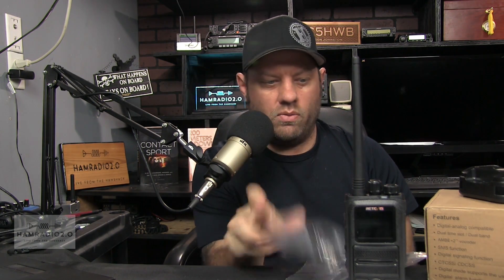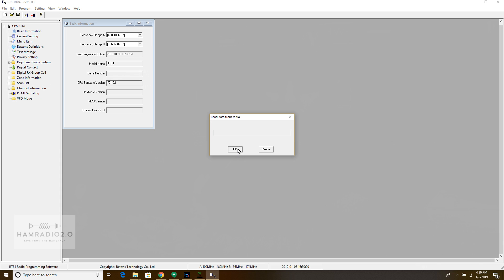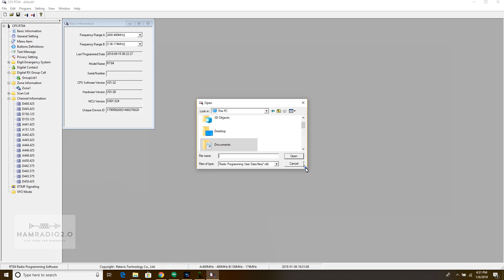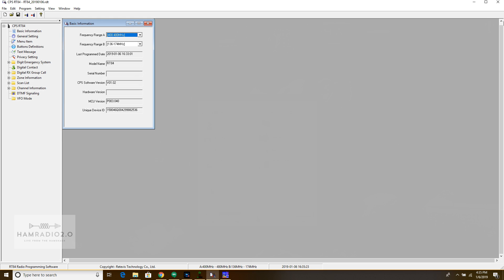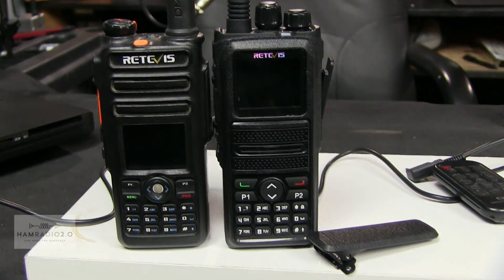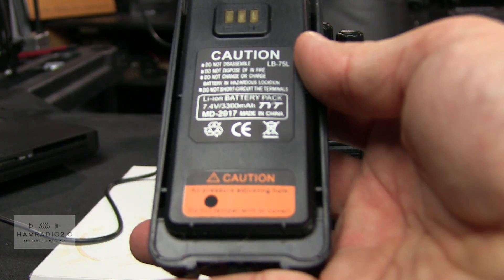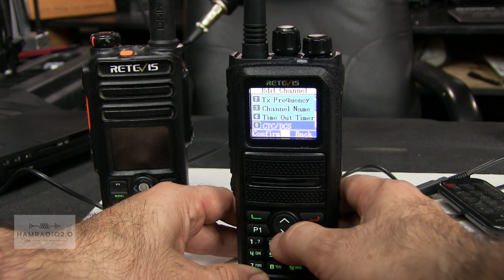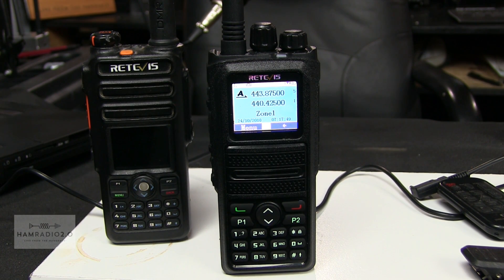Retevis RT84 Dual Band DMR Handheld Review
A new dual band DMR HT is on the market from Retevis, with a model number of RT84.  In this video, we try to load an RT82 codeplug into the radio, I show you the size comparison to the RT82, and we go through the menu of the radio.  Some features of this radio match other DMR HTs and some features are different, so I hope you enjoy this short video.

Also checkout my new channel for Texas Based Craft Beer